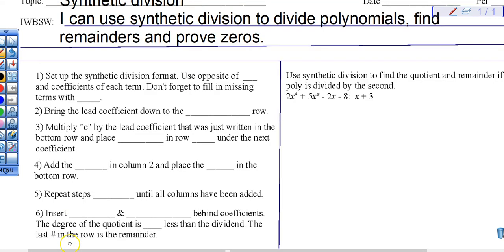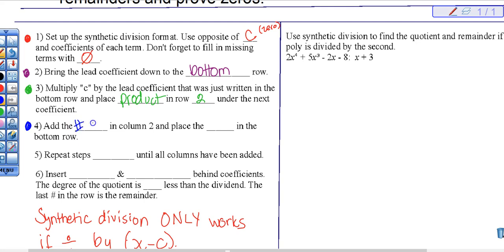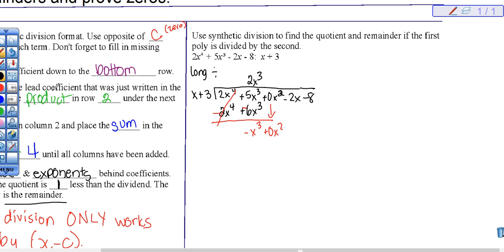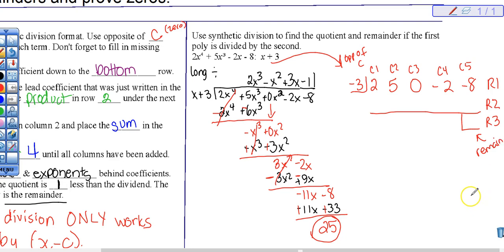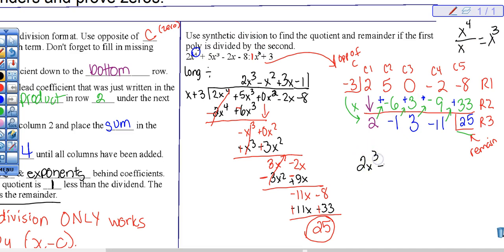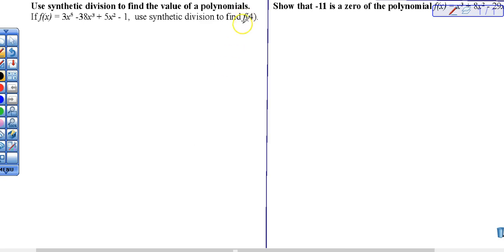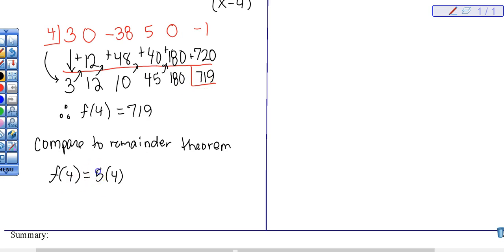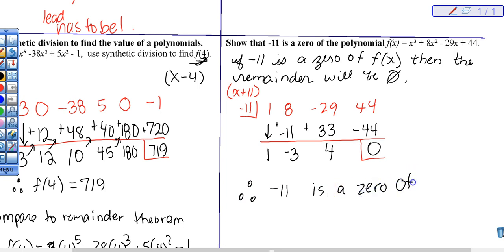4.2 b Synthetic Division